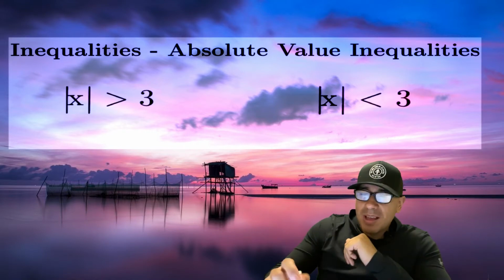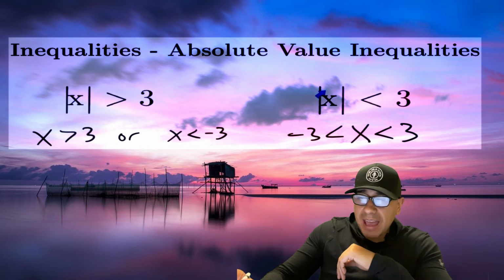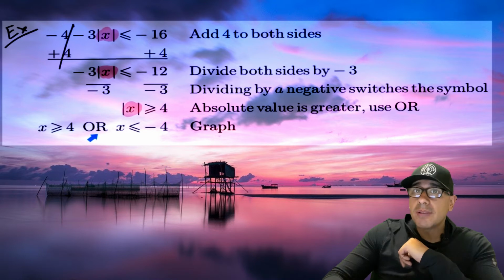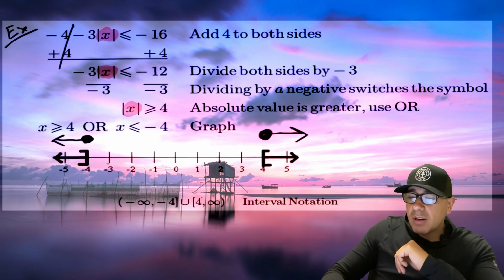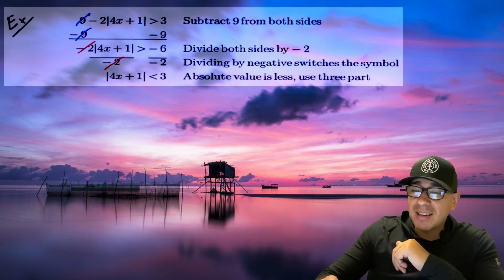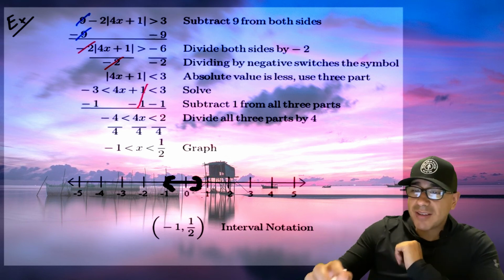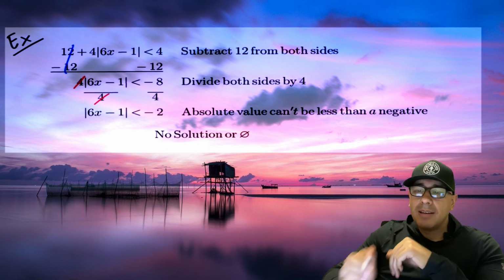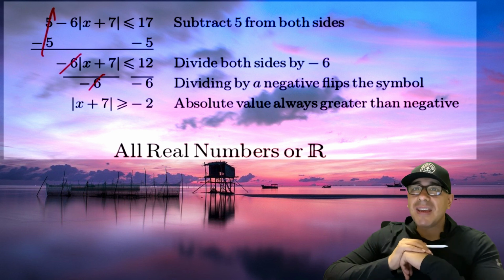How to solve Absolute Value Inequalities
In this video we dive into how to solve Absolute Value Inequalities